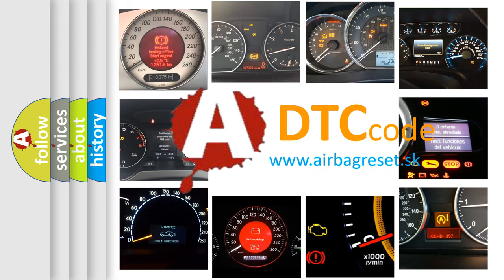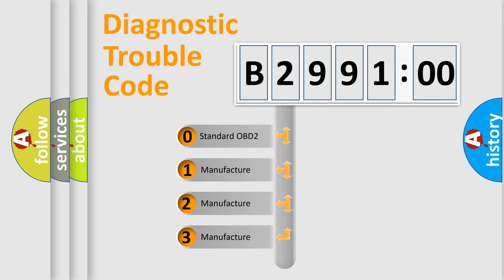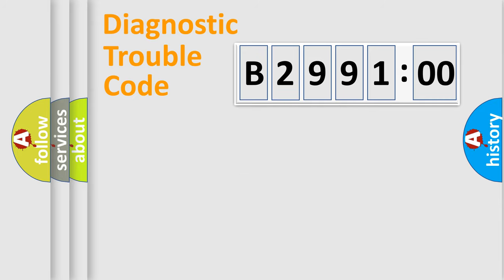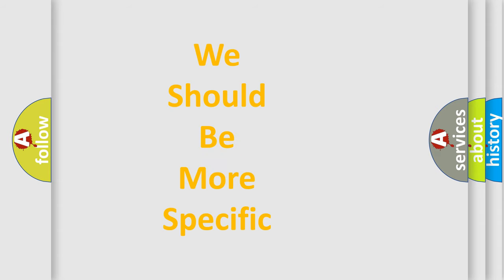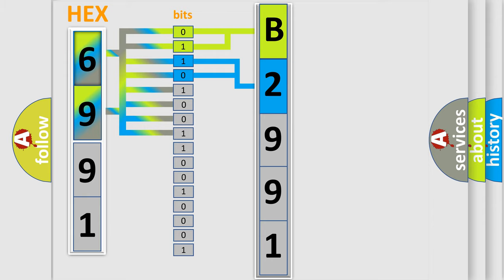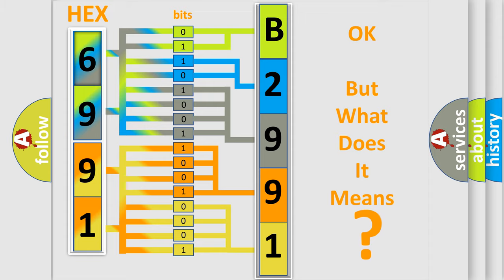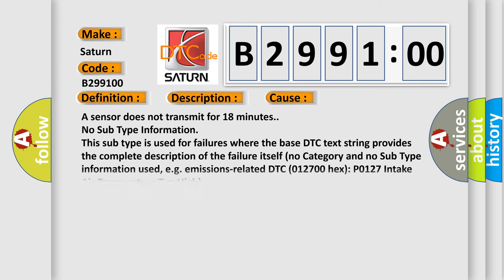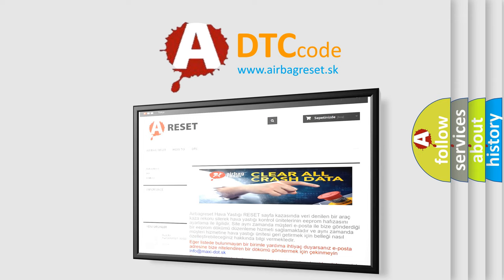DTC Saturn B2991-00 Short Explanation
Contents:
0:21 Basic DTC analysis according to OBD2 protocol standard.
1:48 Insight into programming
2:58 A diagnostically understandable description of the Diagnostic Trouble Code
3:05 Basic error definition

Make:
Saturn
Code:
B2991 00
Definition:
Right Front Low Tire Pressure Sensor
Description:
Cause:
A sensor does not transmit for 18 minutes.